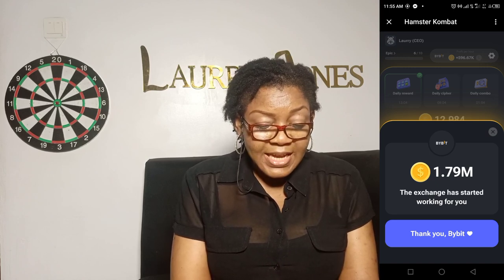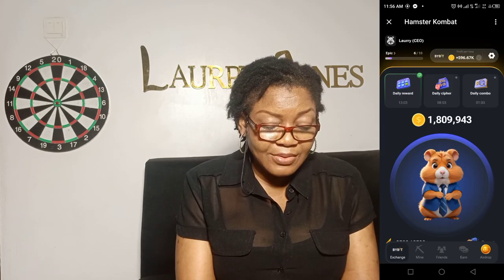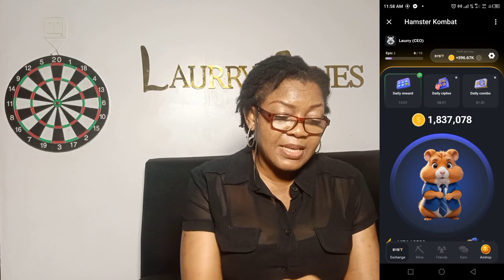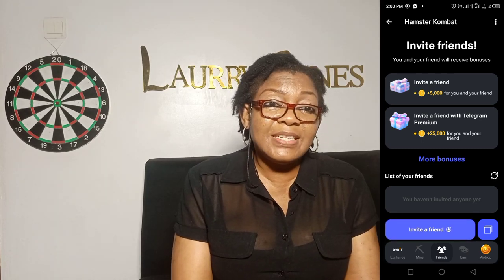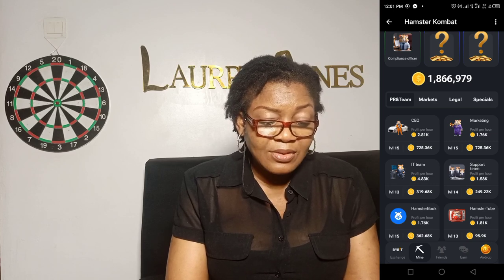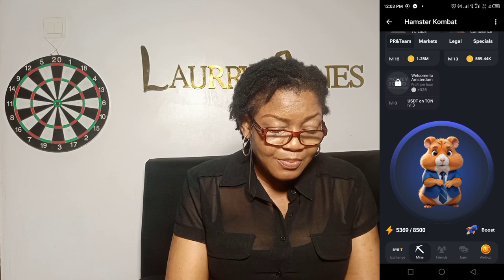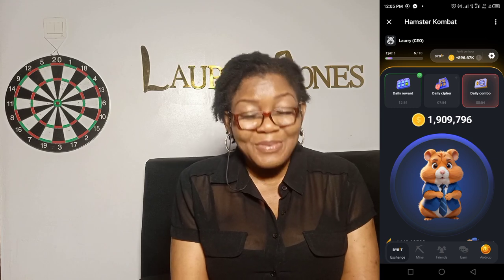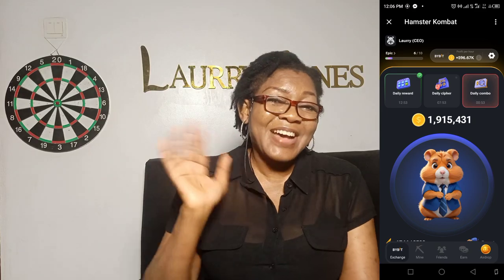How To Mine Hamster Kombat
Play with me, become cryptoexchange CEO and get a token airdrop!
💸  2k Coins as a first-time gift
🔥  25k Coins if you have Telegram Premium